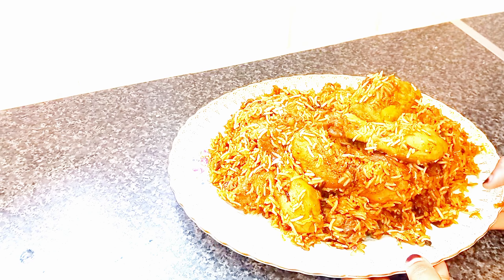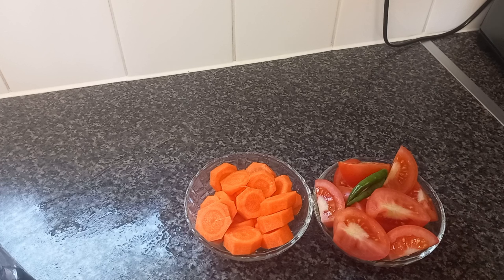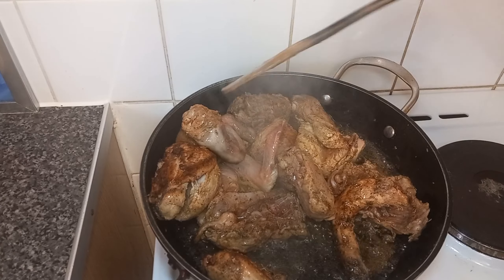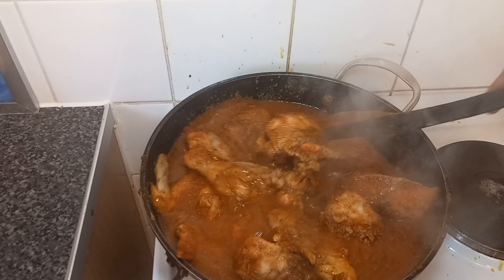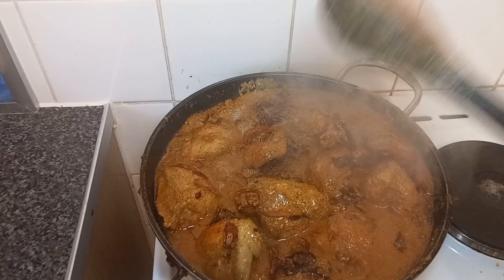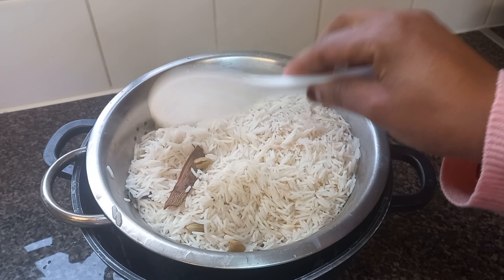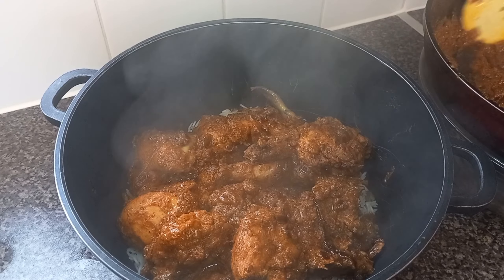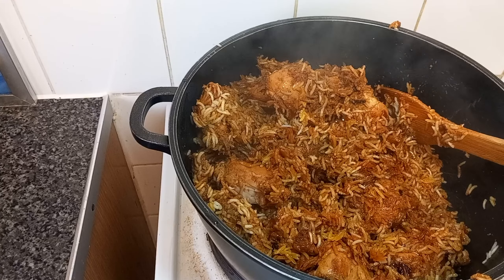Chicken biriyan in 5 minutes. Dinner idea. Jinsi ya kupika biriani ya kuku.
Hi!
In this video I am going to show you how to make chicken biriani in 5 minutes.
This is very quick and easy recipe. It is mouthwatering recipe. it is good for Eid Lunch.  dinner or Iftar. Try this recipe when you have guest.

Hii ni njia rahisi sana ya kupika biriani ya kuku. Natumai utajaribu na utaipenda.